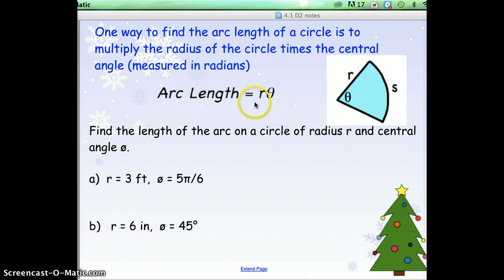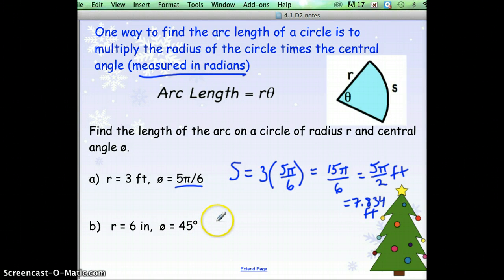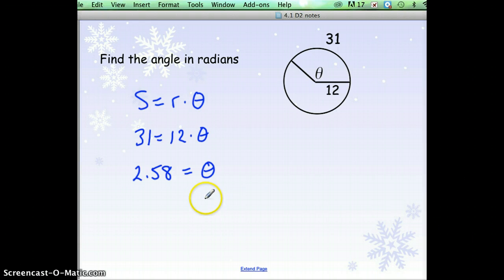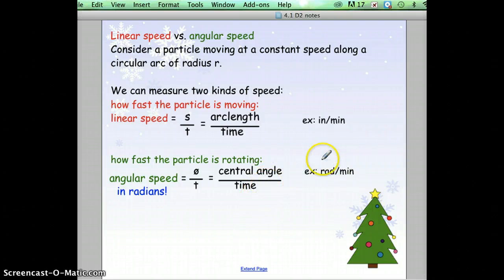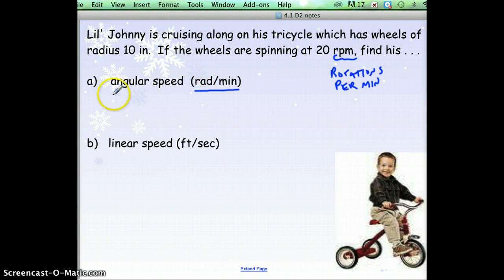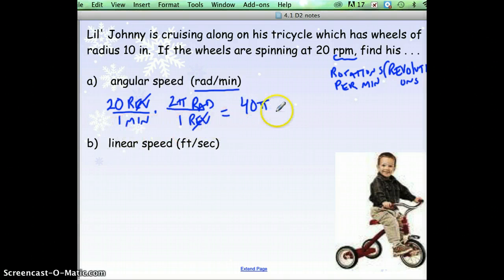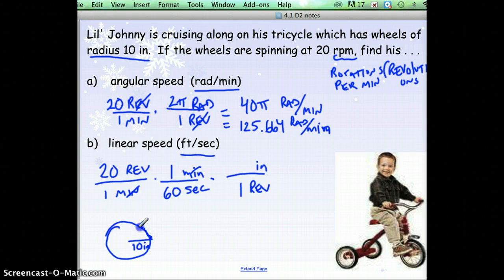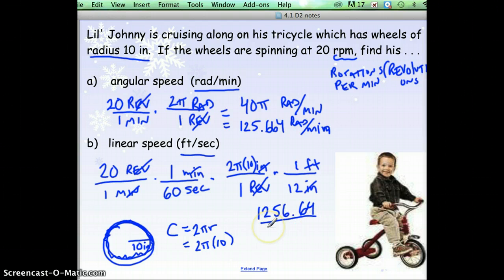4.1 Day 2 notes Part 1